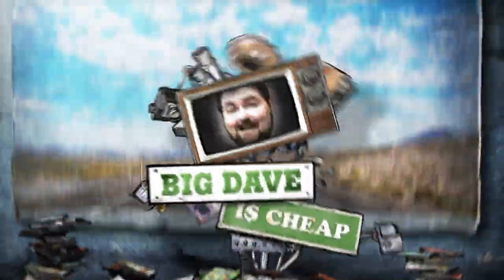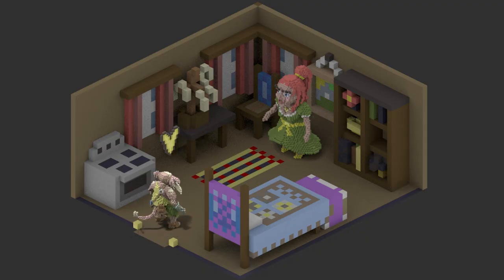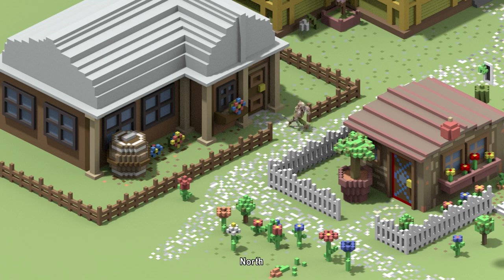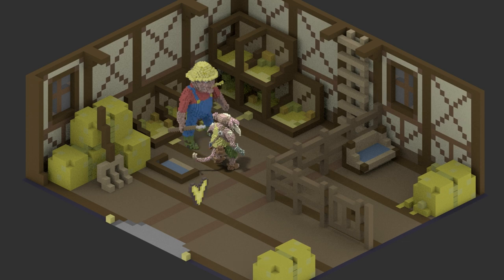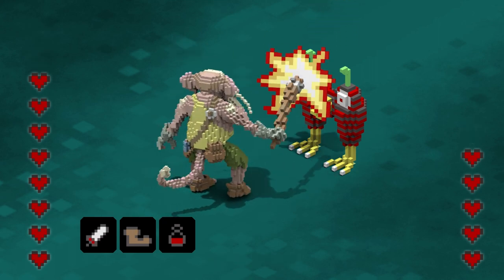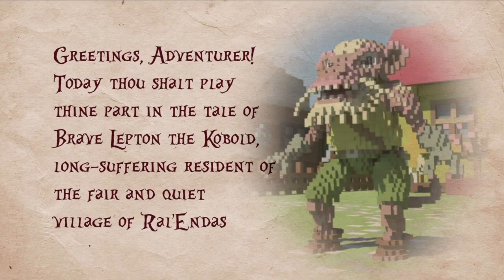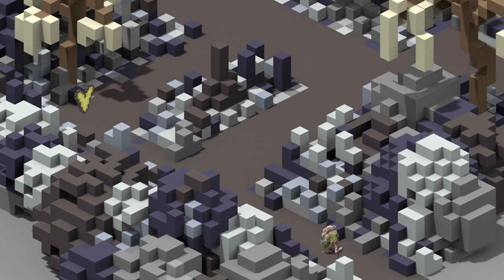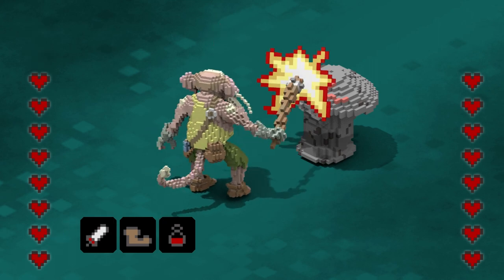FIG - Lepton's Quest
Join Big Dave as he searches for the best in Free Independent Games (FIG) from around the web.

In this installment Dave checks out Ludum Dare 24 jam entrant Lepton's Quest.